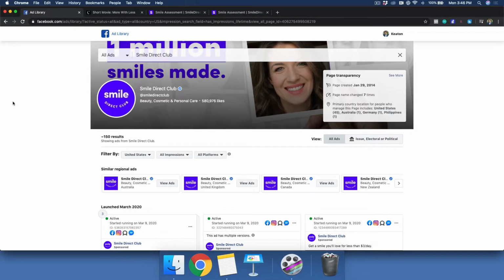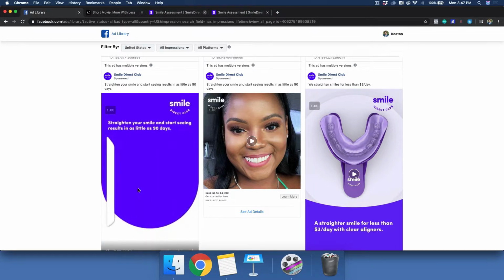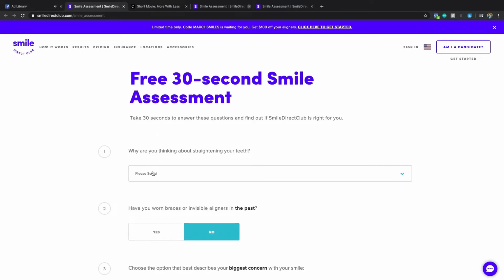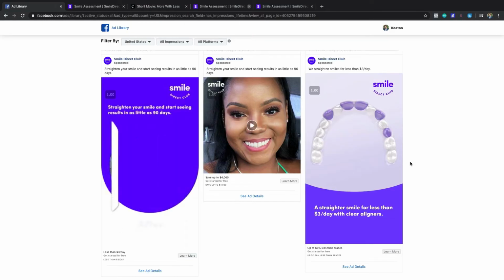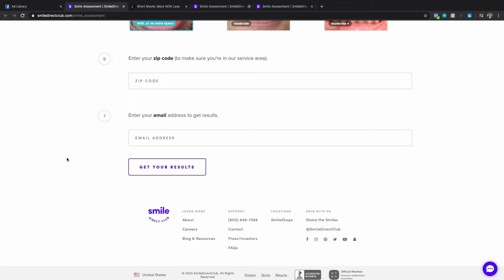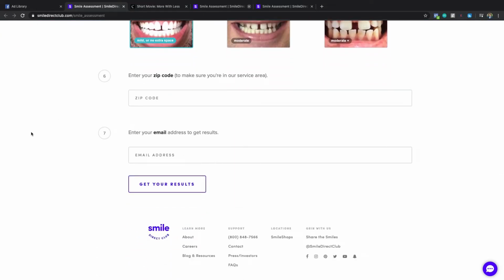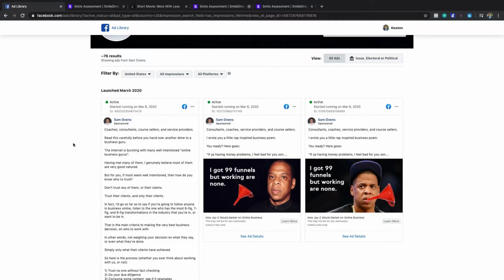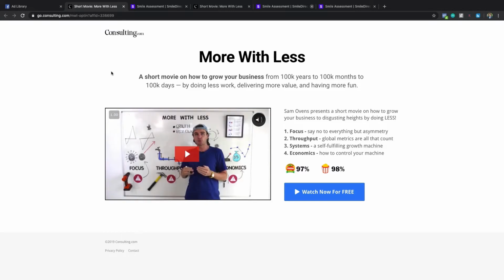CREATING YOUR MARKETING FUNNEL PLAN: Paid Content Creation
The 5th video in the series!

Join my facebook group for Advertising for Orthodontists- Free Trainings, Advice, & Support